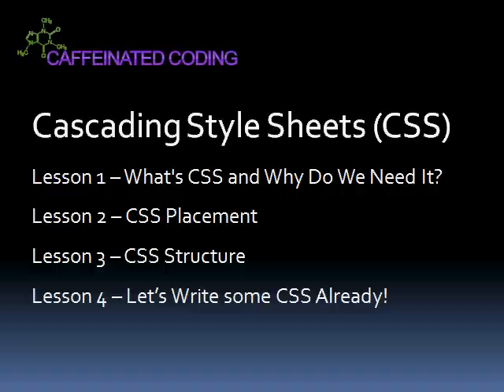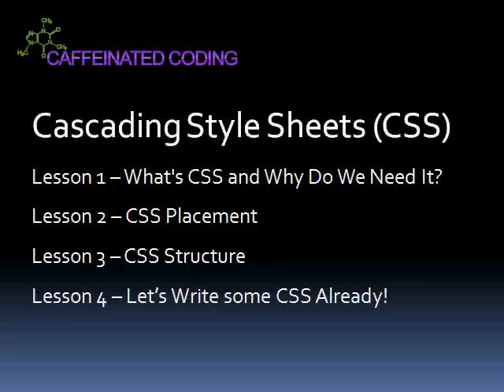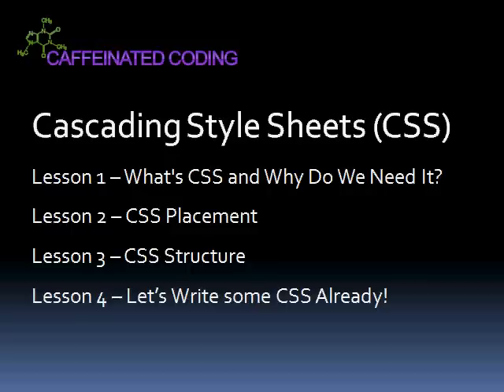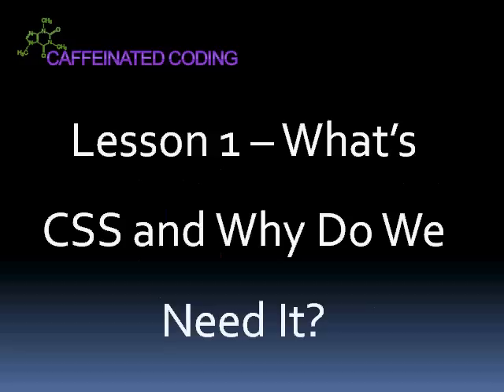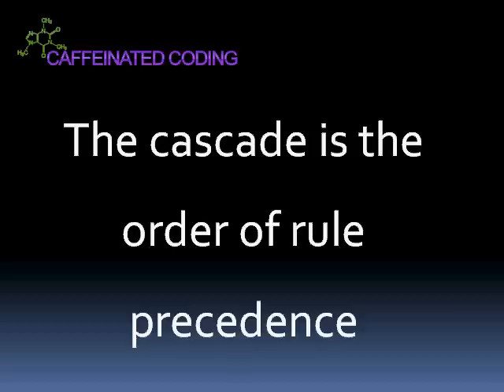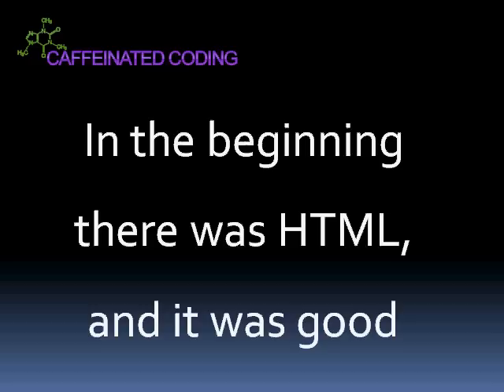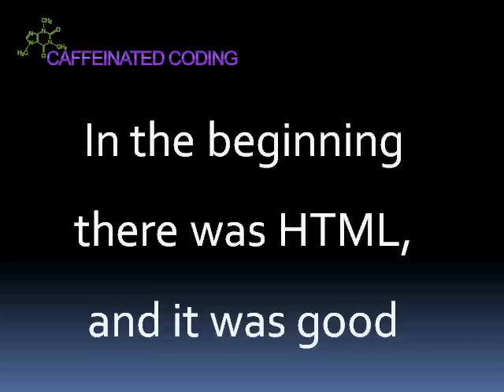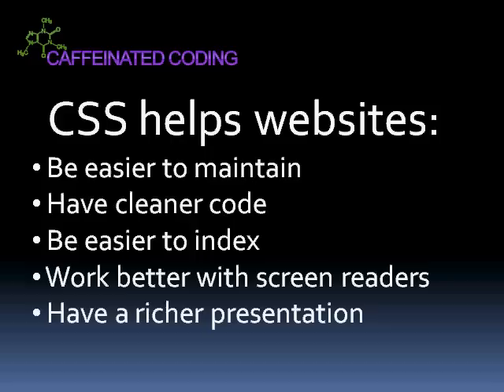What is CSS and Why Do We Need It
Cascading Style Sheets (CSS) is a powerful way to add styling and to control a web site's appearance.